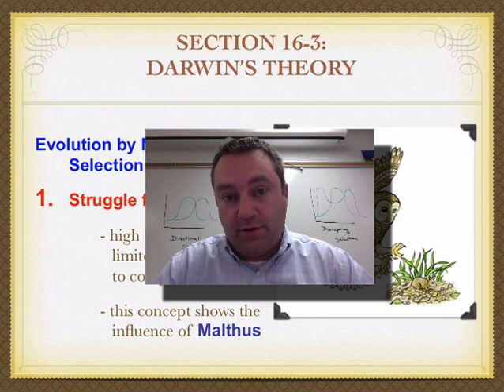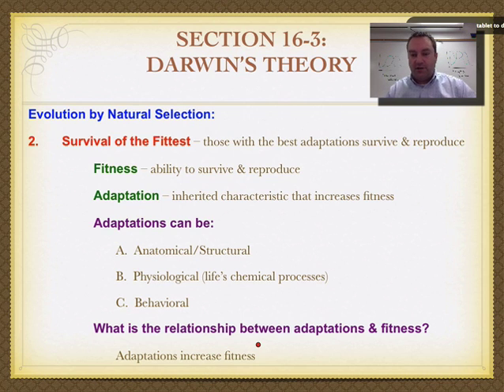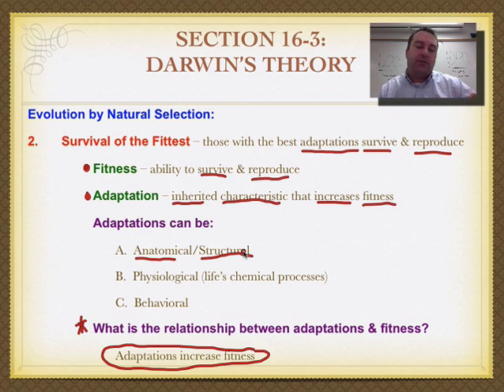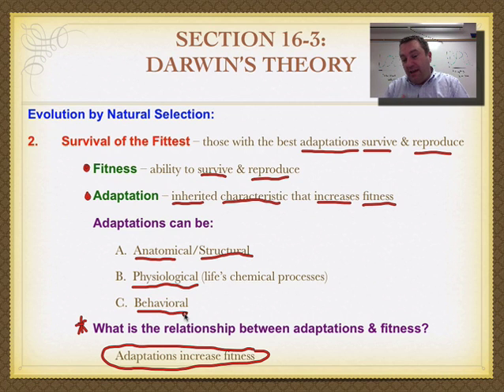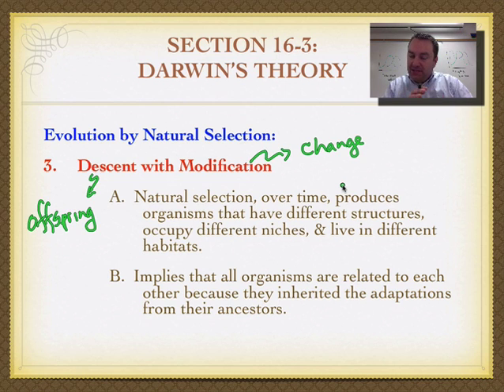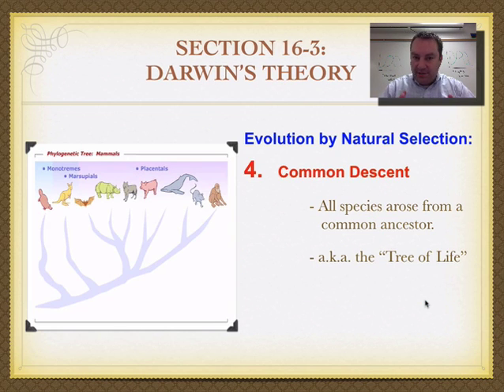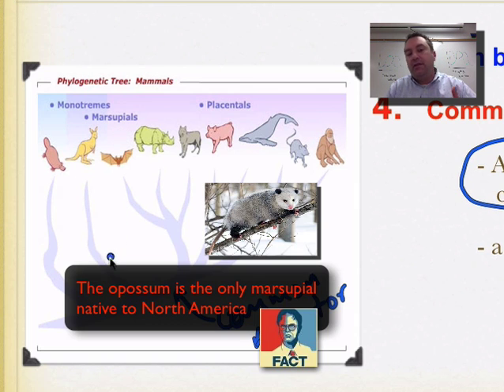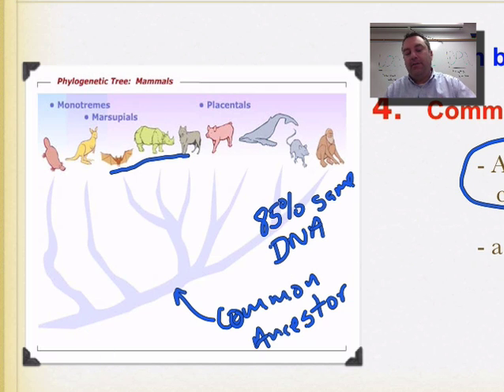Chapter 16 Part 4 - Darwin's Theory Part B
The fourth in a five-part series on Darwinian evolution, this episode focuses on the four main parts of Darwin's theory:
1. The struggle for existence
2. Survival of the fittest.
3. descent with modification
4. Common descent